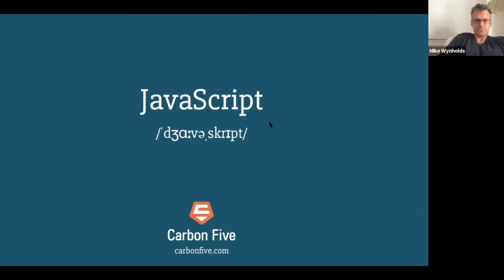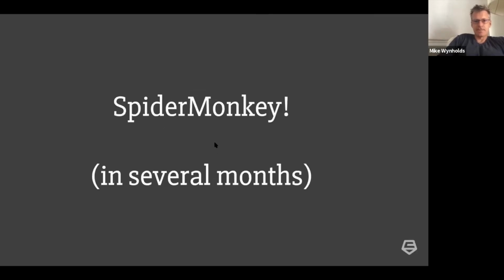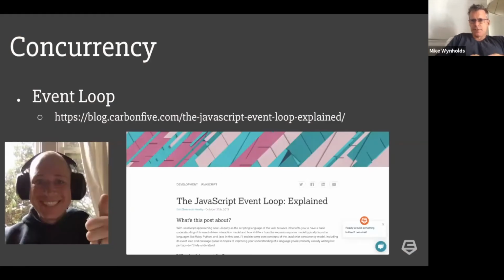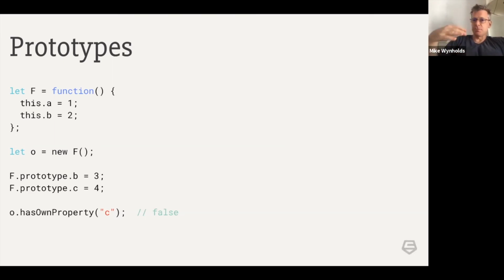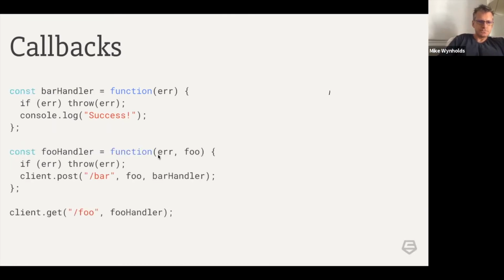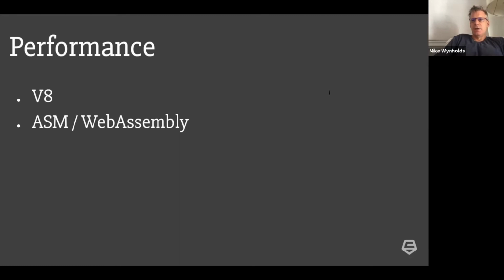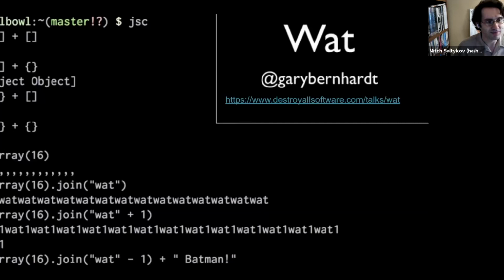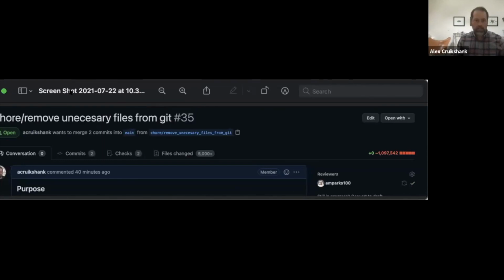Intro to Javascript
Mike Wynholds, CEO of Carbon Five, discusses the history of JavaScript and some fun facts during the Really Great Carbon Five Programming Languages Get Together on August 20, 2021.

Carbon Five is a digital product development consultancy. We partner with our clients to create exceptional products and grow effective teams.